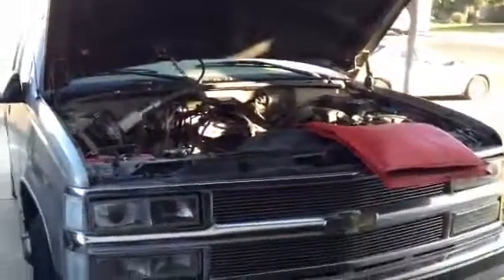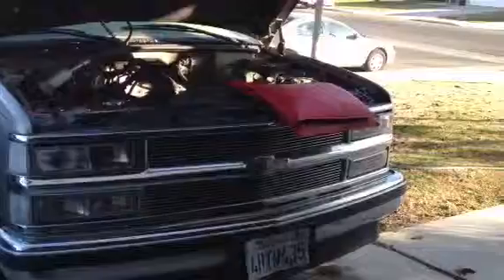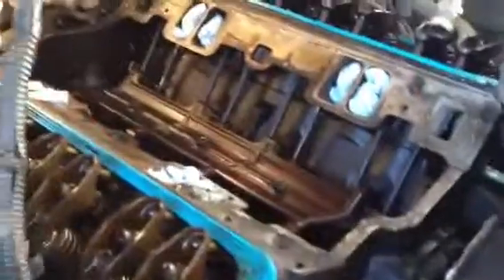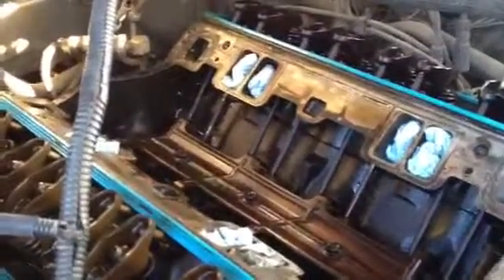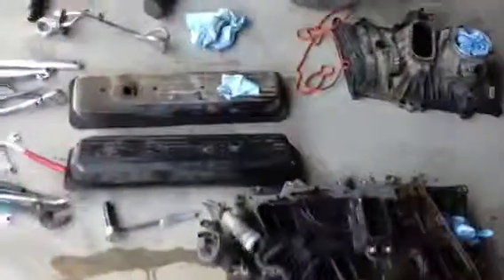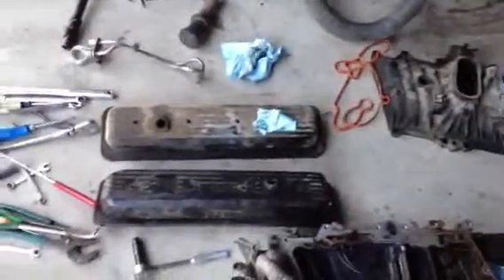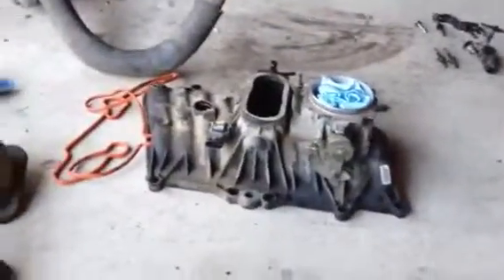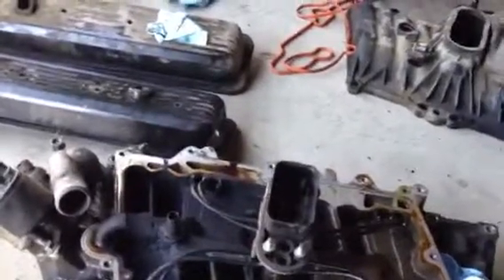5.7 Chevy Vortex engine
How to remove intake manifold gasket.